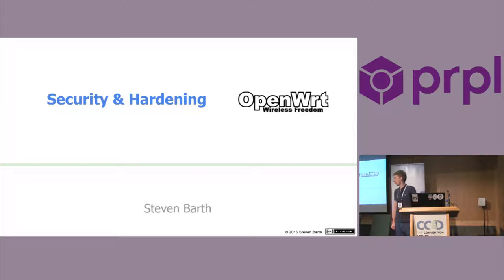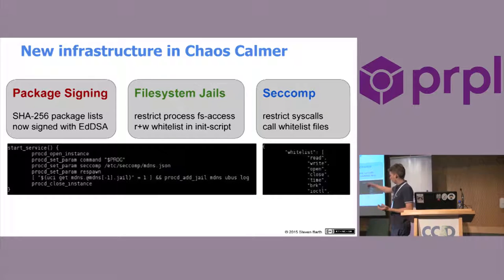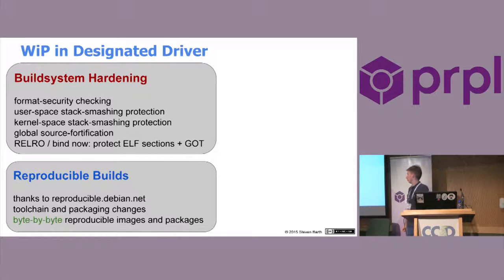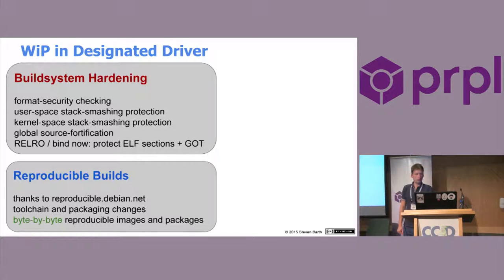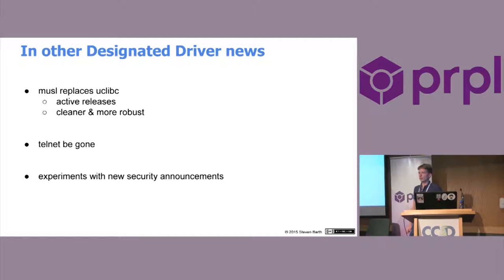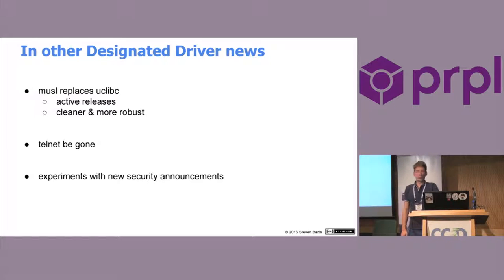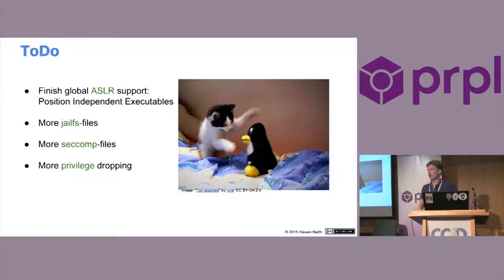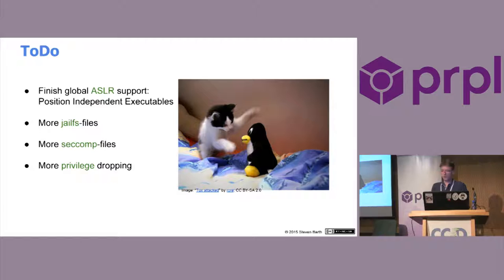Openwrt Security and Hardening by Steven Barth OpenWrt Summit 2015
Video source: prpl Foundation